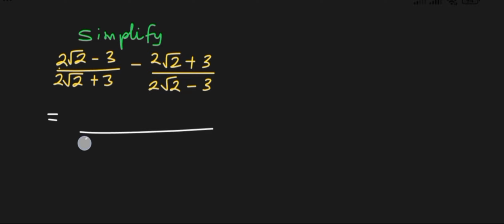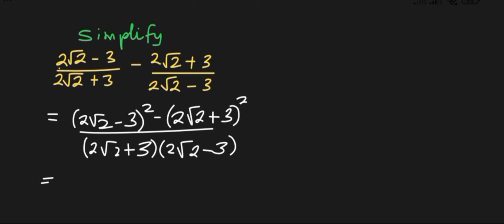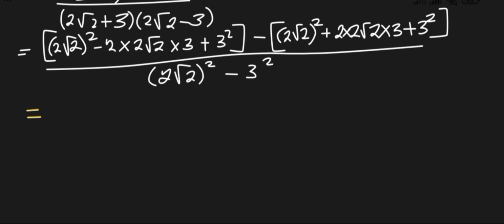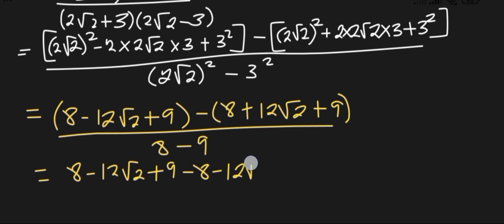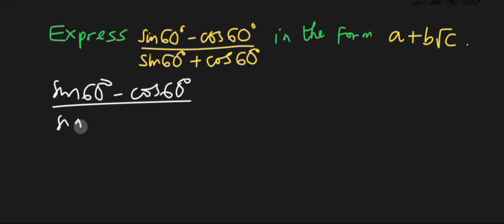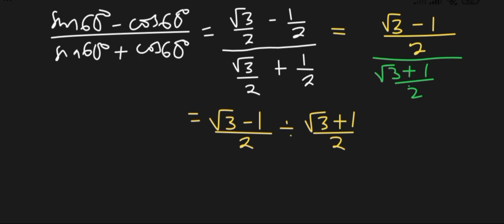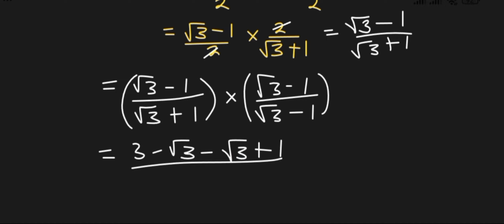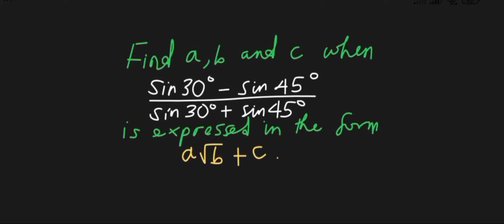Simplifying by Rationalization | Radical Expressions || Trigonometry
Watch the solutions to these nice problems on the simplification of rational radical expressions by rationalization.

The first is a difference between two rational radical expressions, while the second is trigonometry/trigonometric ratios expressed in radical forms.